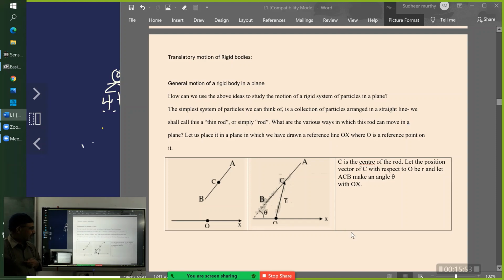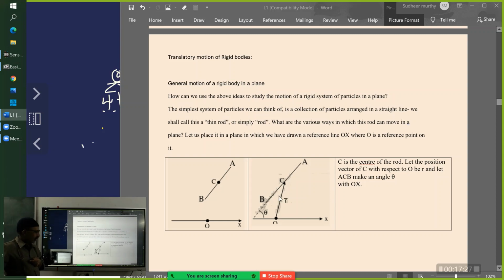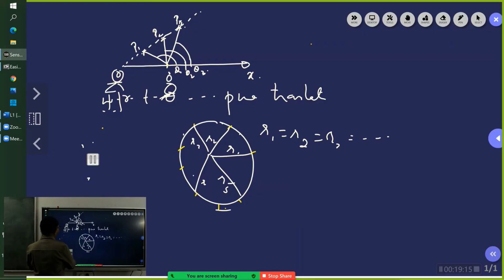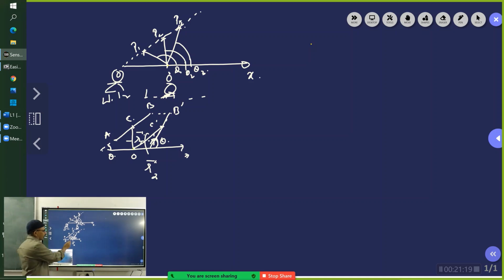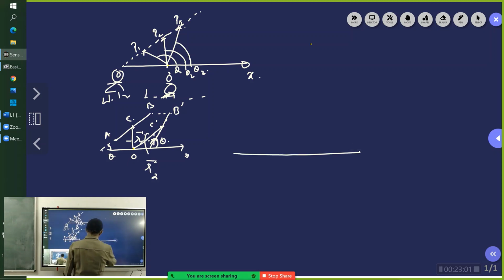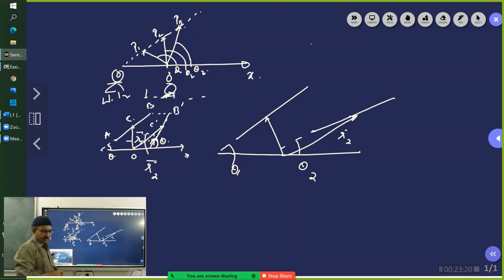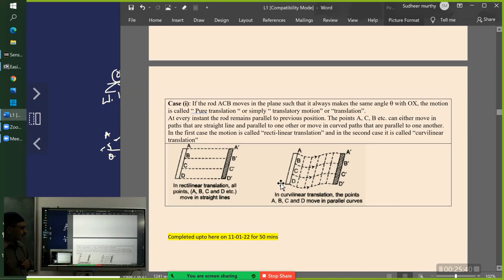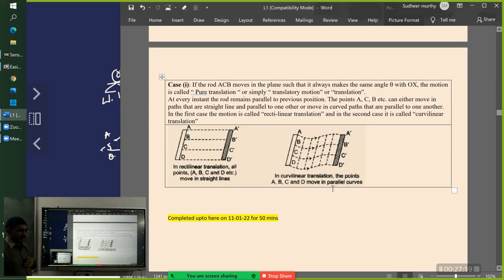L4 Thin rod as rigid body in combined motion |JEE Main Advanced| NEET| Board | XI-XII |Physics | PU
A thin rod as a rigid body in motion can have both rotational and translation components. This is the FOURTH lecture of a series of 61 lectures on RigidBodyDynamics RBD This is an abstract from one of the regular offline cum online sessions. Watch previous lectures to understand this lecture better

Thanks

Qualifications:
1986: B.E. (E& C) Karnataka University
1989: M.Tech. (CEDT), IISc, Bangalore
1990: PGDBA

Mission:
1. To integrate 'teaching, learning, coaching training & mentoring' happen effectively and efficiently, for a select set of IX, X, XI, XII, PU students, who aspire to be achievers in the competitive examinations like KVPY, NEET, JEE-Mains, JEE-Advanced & CET.

2. To initiate a process to provide fruitful online cum offline curriculum, designed and executed by me, Prof. Sudheer Murthy, to ensure efficient and effective conversion of the available time into knowledge and skills, that are necessary to excel in competitive examinations like JEE-Mains, JEE-Advanced, NEET, CET and the Boards.

3. To assimilate, build and use appropriate learning supports.
Objectives:

1. To develop and enhance the necessary Cognitive and Non-Cognitive skills in the students to excel in all formats of science examinations.

2. Adopt student-centred learning methodology in the regular curriculum.

3. To enable students to create more knowledge and skills.

4. To coach and train students, to assimilate and format information, so that it can be easily converted to knowledge, with appropriate efforts.

5. To enable students of XI/XII (PU I & II) to confidently solve various types of questions that appear in exams like NEET, JEE-Main, JEE-Advanced & CET.

6. To inculcate qualities that make them worthy citizens of India, who will constantly endure excelling scientifically.

                             Experience & achievements of Prof. Sudheer Murthy:
1986 – 1990: Assistant Manager at Integrated Process Automation, Bangalore

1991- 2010: Assistant Professor, Dept. of E&C, BVB College of Engineering and Technology, Hubli

2004: Established FEAT Educational Services (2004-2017), a franchisee of BASE Bangalore.       Primarily conducted Foundation courses in Science and Mathematics for Std. VIII, IX & X.

2008: Students of Hubli-Dharwad were coached and trained by experts from Bangalore (exclusively for students of FEAT Educational Services) using state of the art Technology during 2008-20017)

2010 – 2015: Partnered Chinmaya school & college. Chinmaya college declared best college in north Karnataka.

2015: Established Jnanada Integrated PU Science College, Hubli

2017: Established BASE PU College, Hubli.

2021: Established Online and offline educational institute FeatInEdu with state of the art technology. I am currently engaged in conducting Online classes. I have my own YouTube channel ‘FeatInEdu’.  Free lessons in Physics for PU students.

30 years in teaching/coaching/training/Academic administration.